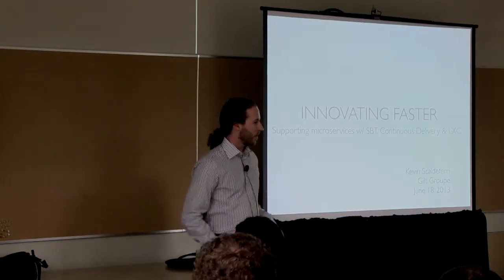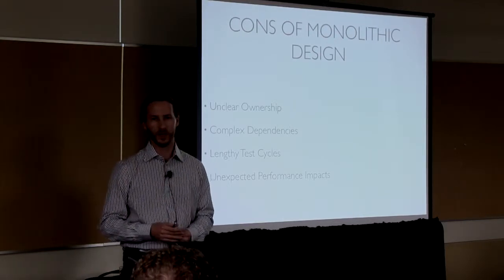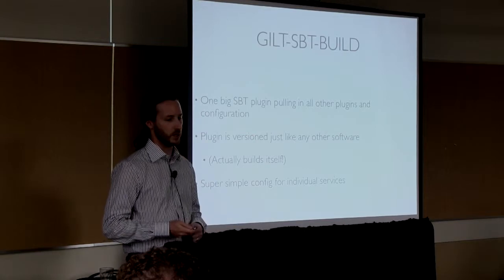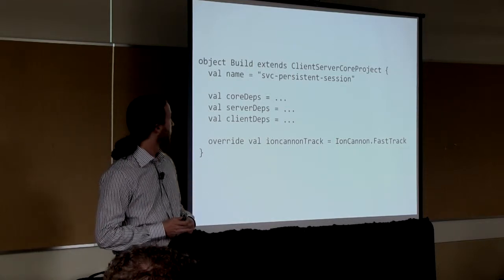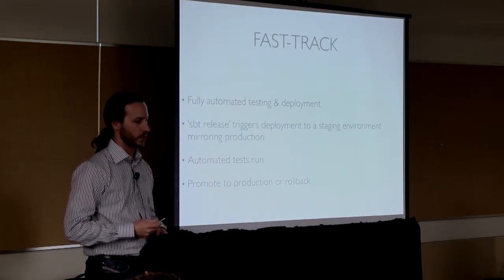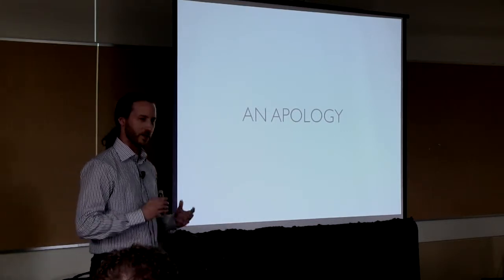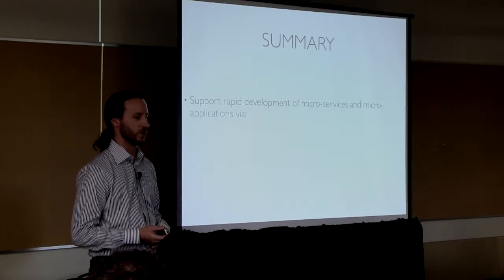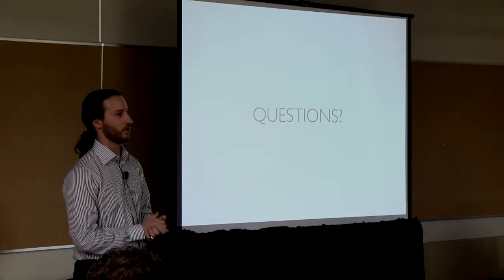OSB2013 - Kevin Scaldeferri - Innovating Faster with Micro-Service Architecture...